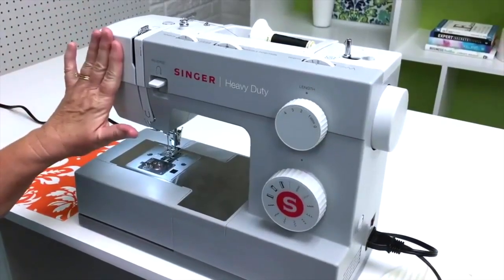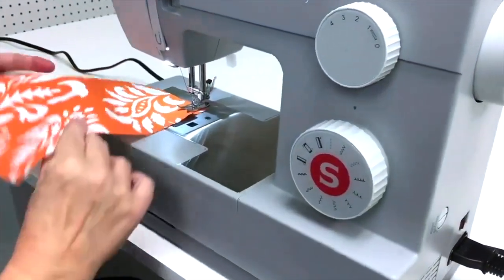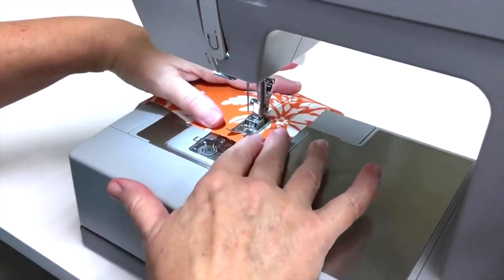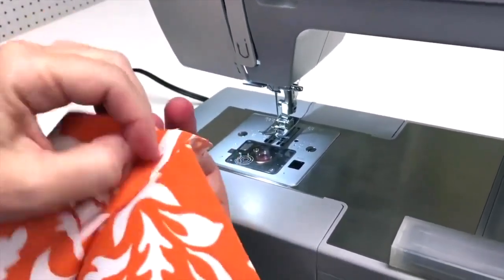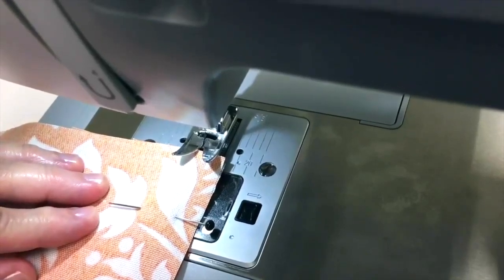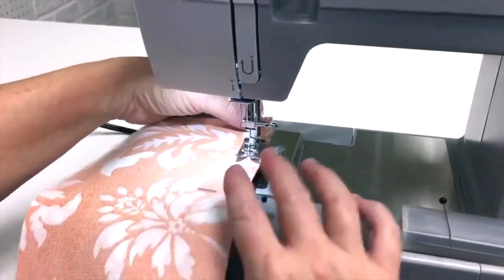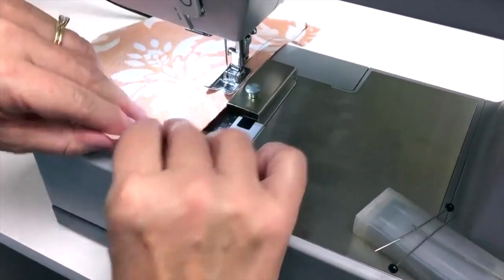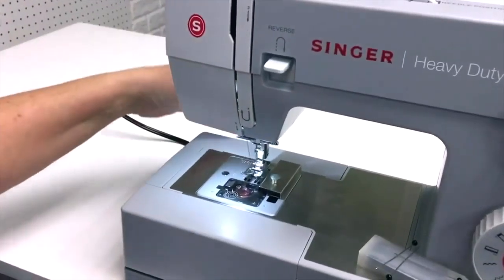How To Sew Basic Seams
Learn how to sew basic seams with this detailed sewing tutorial.  Including how to sew a straight stitch line, how to sew a seam and many tips and tricks to help you improve your sewing skills!

✅ Singer Heavy Duty 4411 Sewing Machine
✅ Glass Head Straight Pins
✅ Magnetic Seam Guide
✅ Gingher 4" Embroidery Scissors

𝐂𝐇𝐀𝐏𝐓𝐄𝐑𝐒 -
    0:00 Intro
    0:08 Types of stitches
    0:24 Stitch length
    0:51 Types of fabric to practice on
    1:04 Straight stitch
    1:32 Foot pedal
    1:59 Second line of practice stitches
    2:31 End of stitch line
    3:28 Sewing a seam
    3:48 Pin fabrics together
    4:20 Seam allowance
    5:03 Backstitch
    6:00 Sew seam
    6:12 How to hold fabric when sewing
    7:26 Backstitching at end of seam
    7:51 Remove fabric from sewing machine
    8:25 Outro/Subscribe!

✅ Sew Grip Gloves
✅ Fiskars Easy Action Scissors
✅ KAI 5210 Ergonomic Scissors
✅ Golden Eagle Nippers
✅ KAI 4" Professional Series Scissors
✅ Purple Disappearing Ink Marker
✅ Blue Mark Be Gone Marker
✅ Magnetic Seam Guide
✅ Thermal Thimbles